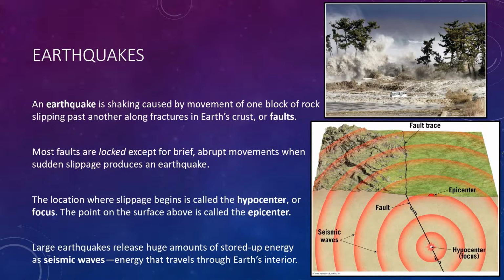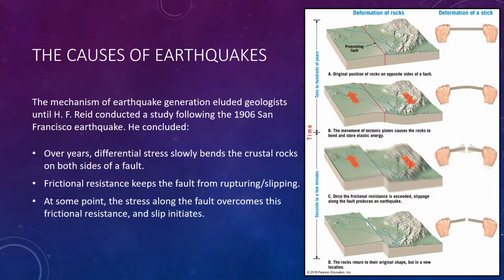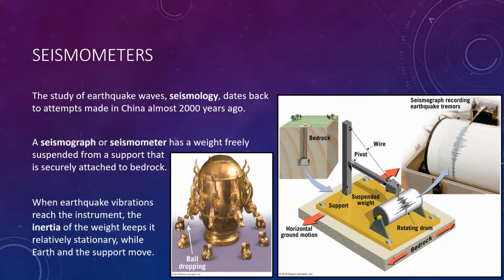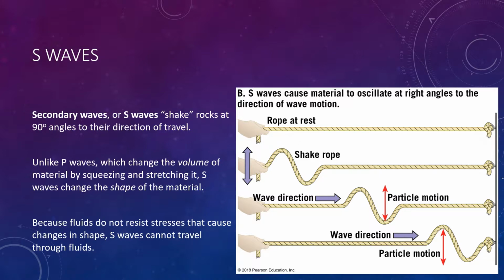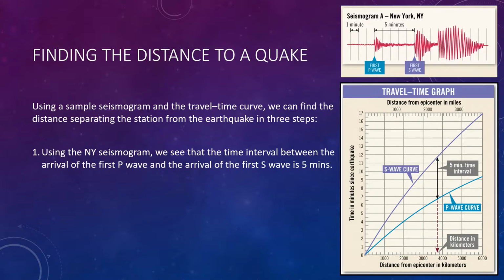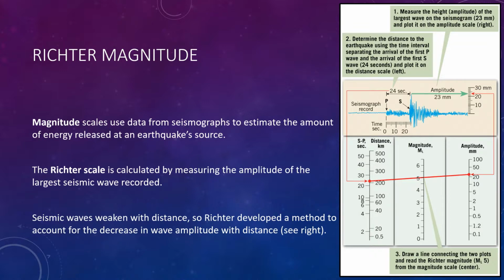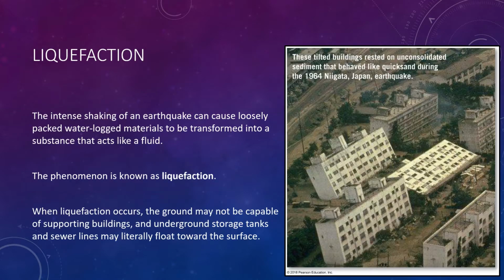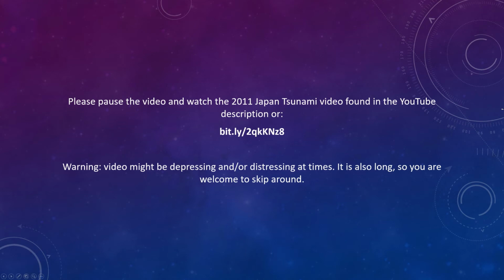Earth Science: Lecture 9 - Earthquakes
seismometer video (stop at 1:18)